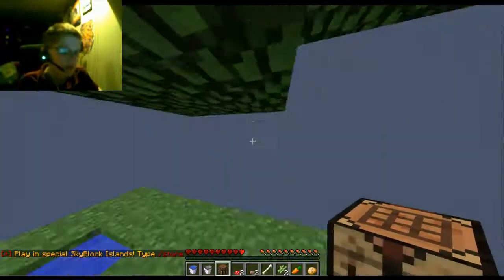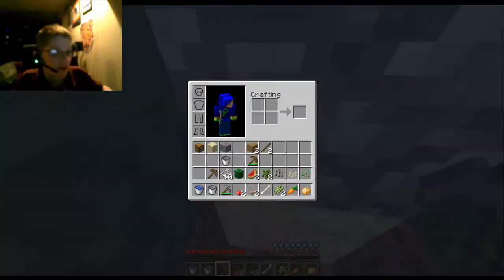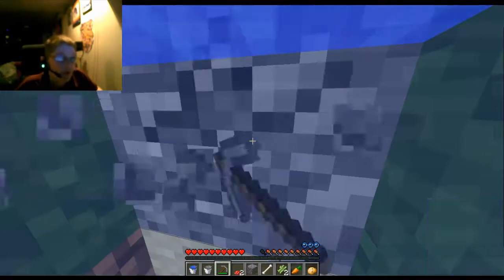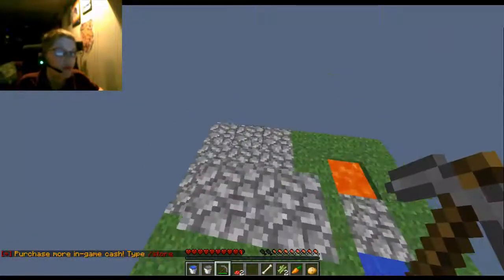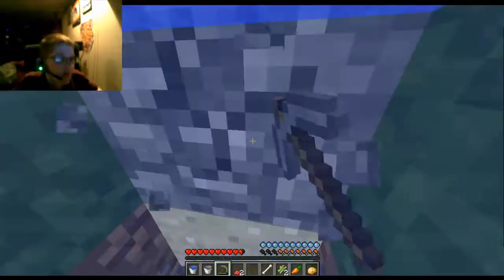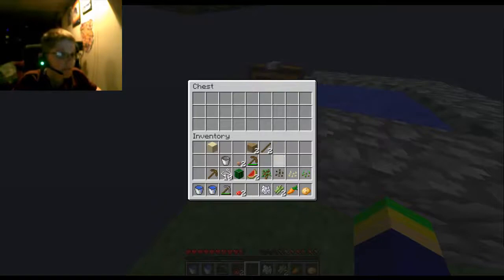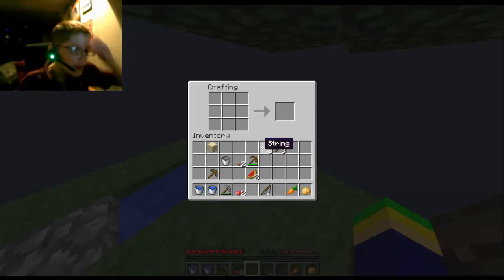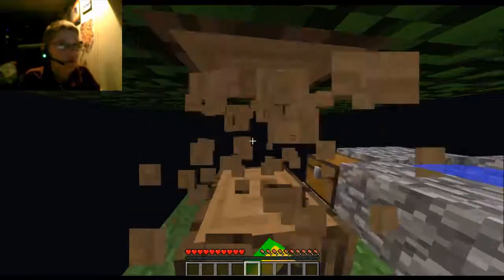SkyBlock ep1 Infinite Water Source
i dont have anything to say untill i have more vids